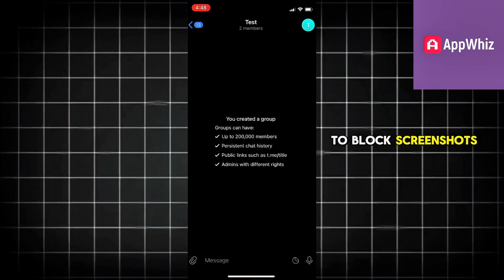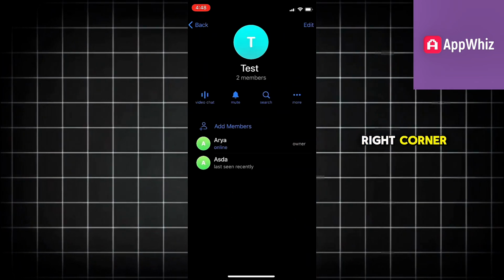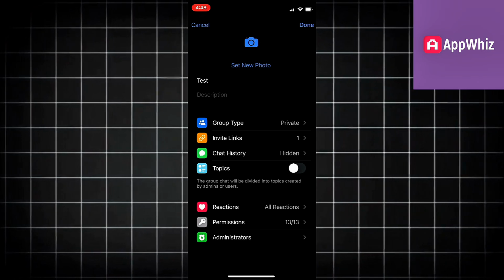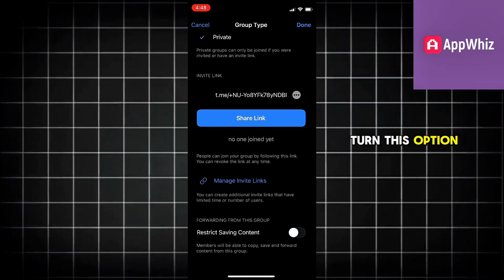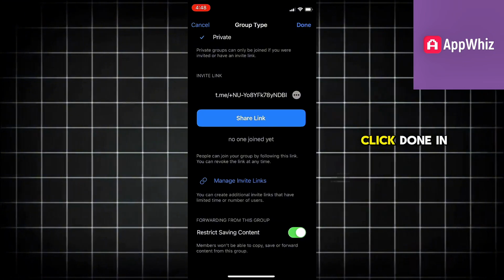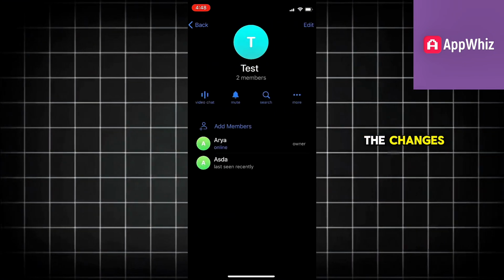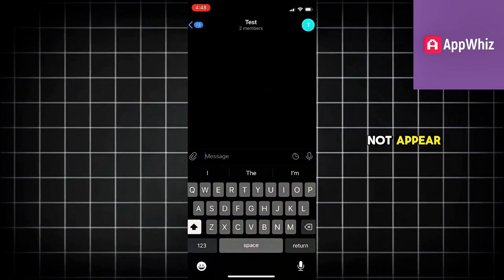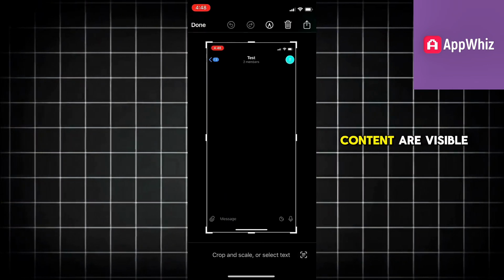How to Disable/Block Screenshots in Telegram Group | 2025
Learn how to disable or block screenshots in a Telegram group in 2025 to enhance privacy and protect sensitive content. This step-by-step guide explains how group administrators can enable the “Restrict Saving Content” feature to prevent members from taking screenshots, copying, saving, or forwarding media and messages. Follow these simple instructions to secure your Telegram group or channel and maintain control over shared content. Note that this feature requires admin privileges, and users can still bypass restrictions using external devices or third-party tools.